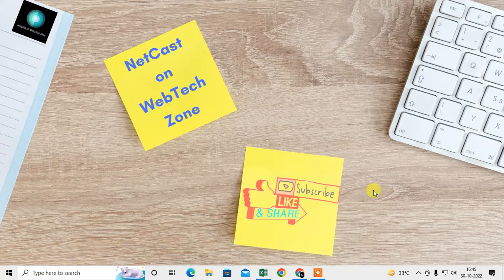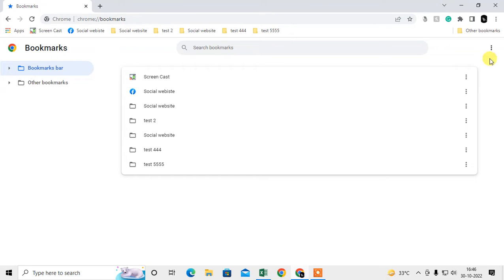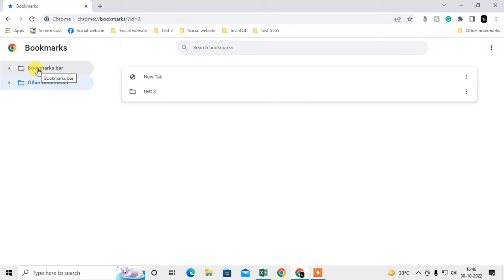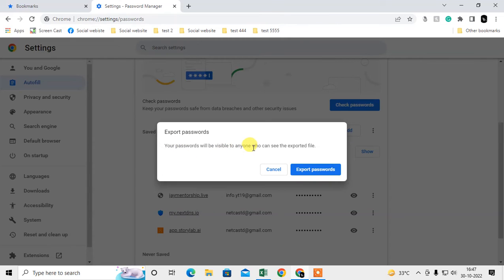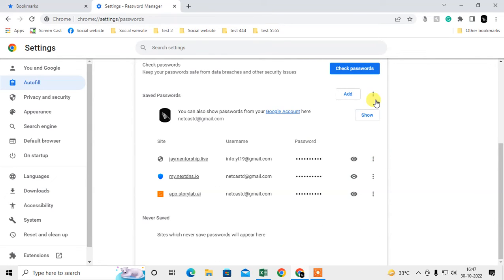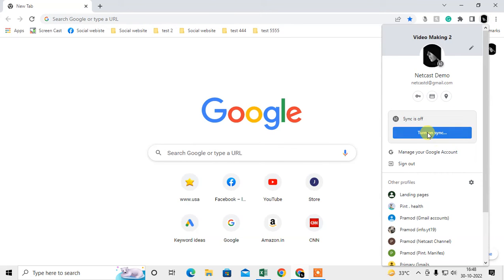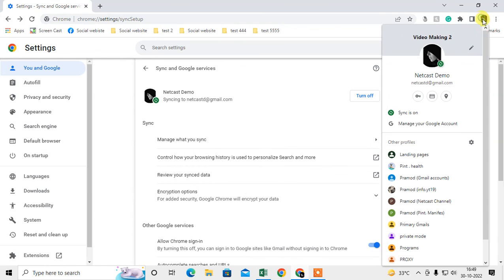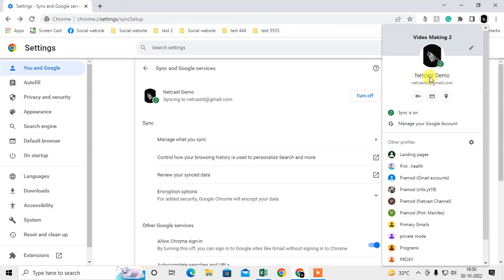How to Backup Chrome Bookmarks and Passwords? How to Transfer Chrome Bookmarks And Passwords?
transfer my Chrome bookmarks and passwords to the another computer, just follow this video tutorial and learn backup your chrome bookmarks and other data like passwords.